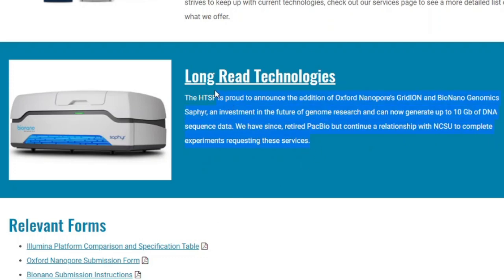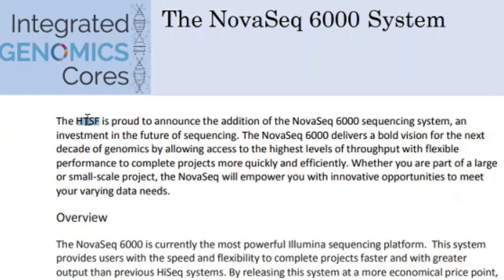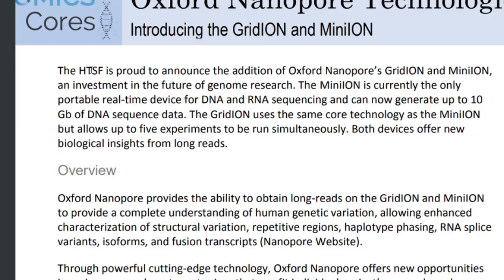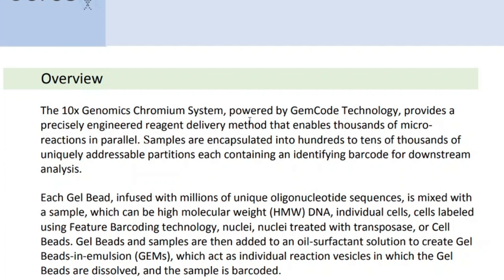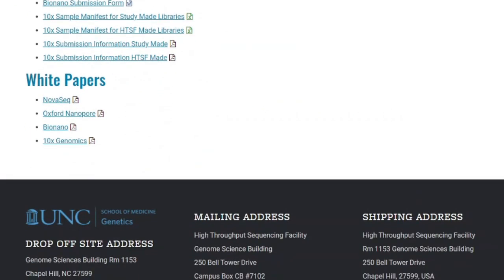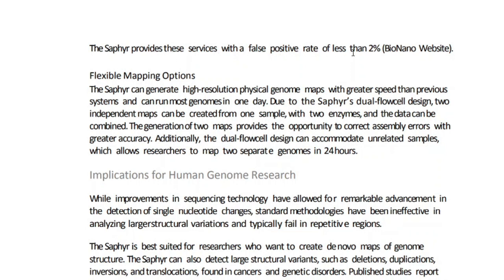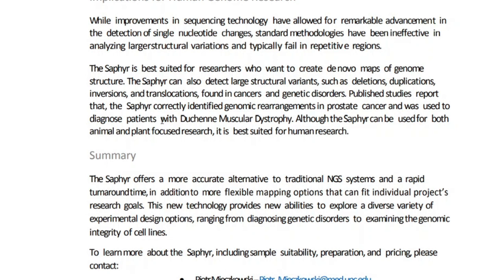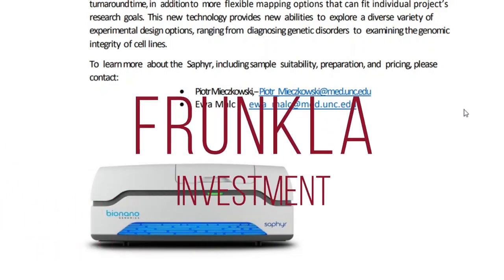UNC School of Medicine dumped PACB for BNGO - Ep. 19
The High-Throughput Sequencing Facility (HTSF) of UNC School of Medicine just dumped PACB device for BioNano Genomics Saphyr.